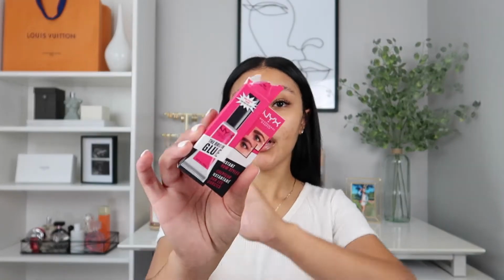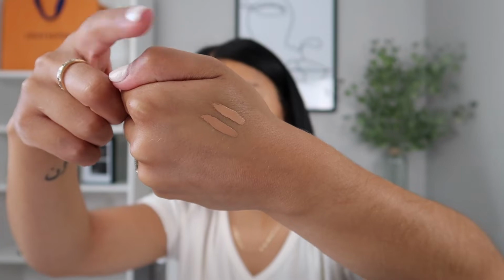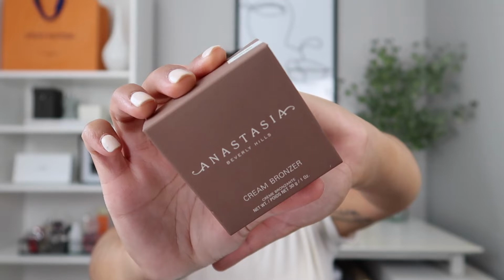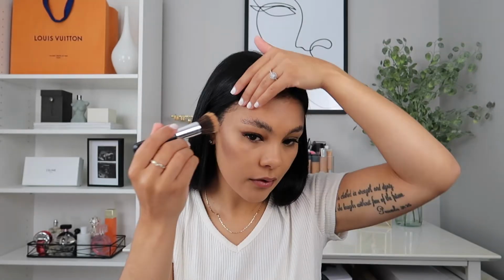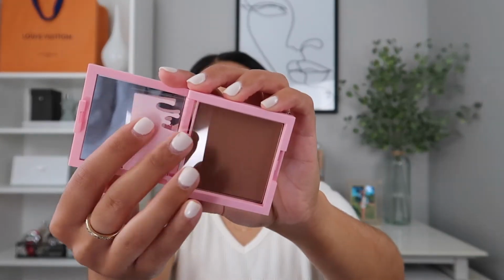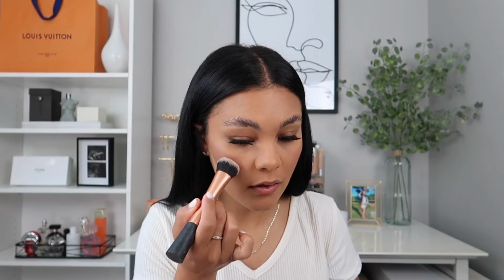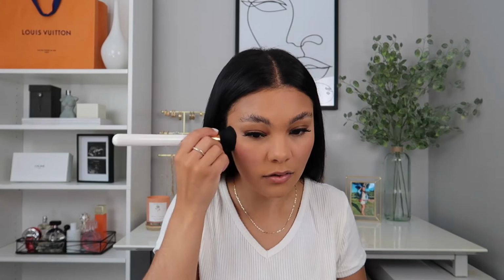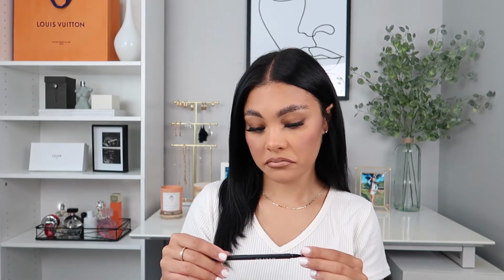GRWM PREGNANCY Q&A: Symptoms, Baby Names, Ready for Baby? NEW ANASTASIA MAKEUP | Jashaydee Aaliyah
Pregnancy Question & Answer: Symptoms, Baby Names & Prepping for Baby. PREGNANCY Q&A.

hey babes, I am back with a new video this time, q&a - pregnancy edition! lol
I hope this video gives y'all some insight on my pregnancy and how I've been doing with everything. I have been learning so much from baby strollers to bassinets getting ready for babygirl's arrival. I asked you guys on my instagram what you wanted to know & these were some of the questions. I am in my 3rd trimester, so this will probably be the last q&a while pregnant because much probably won't change before she arrives. I plan to follow this video with more mommy-to-be videos up until she is here and then we are right into the mom-vids lol. in this video we also try some new makeup and get back to the bones of my channel which is beauty+lifestyle+fashion. so thank you guys for your continued support on my channel, I appreciate it so so much. I have been having a blast sharing this experience with you guys, especially in my vlogs (so check those out too!)

products mentioned:
nyx cosmetics brow glue (mentioned, not used.)